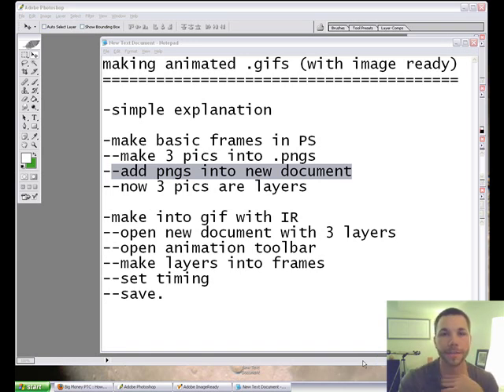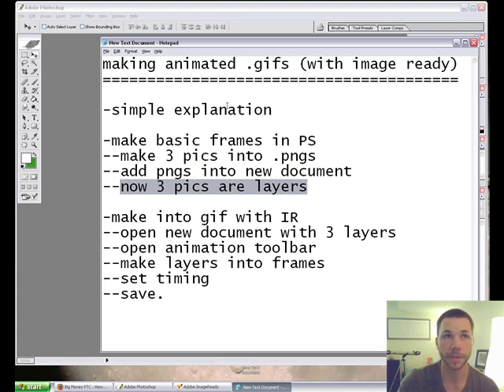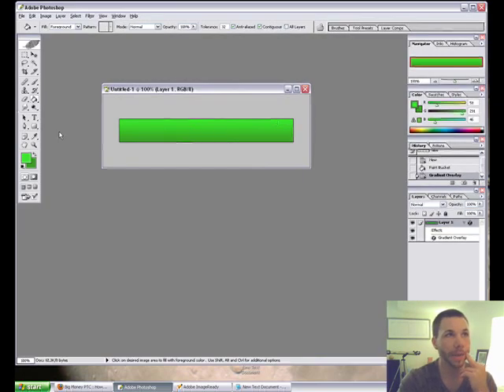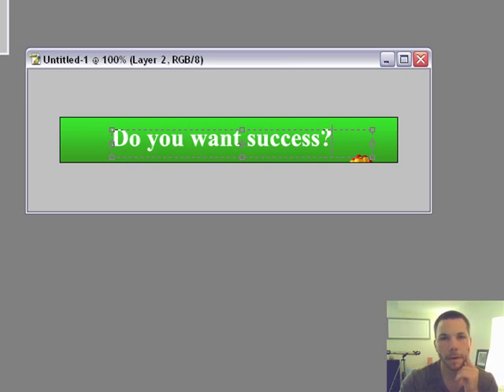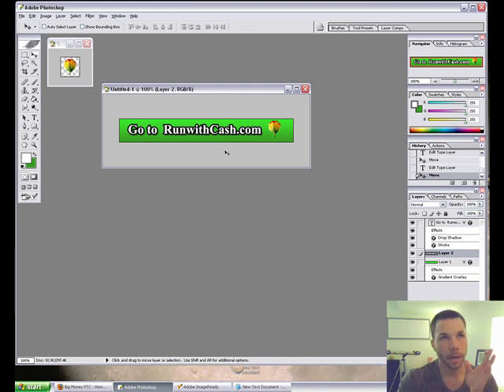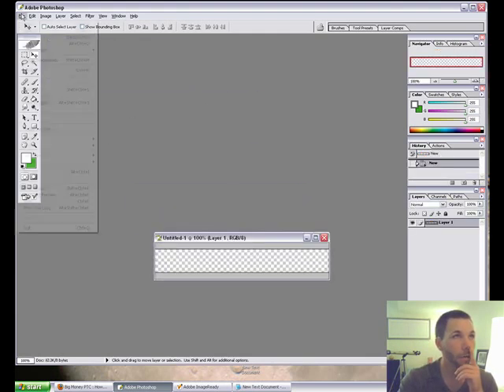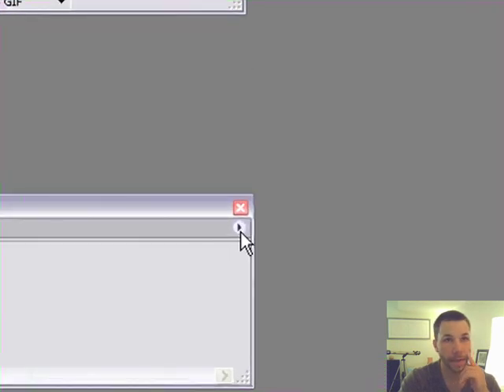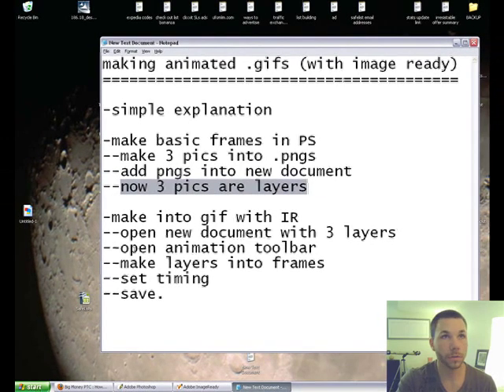How to Make an Animated .GIF Banner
Step by step instruction using Adobe Photoshop CS, and Adobe ImageReady CS. You can make any size animated .GIF you want from this video.